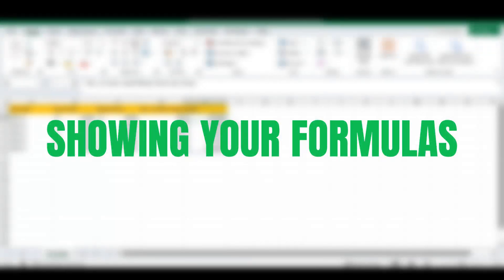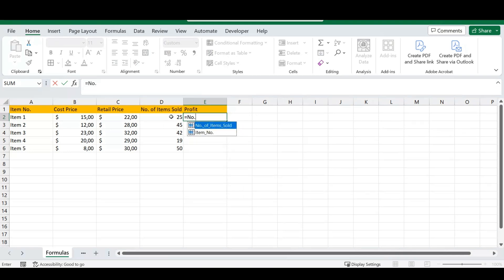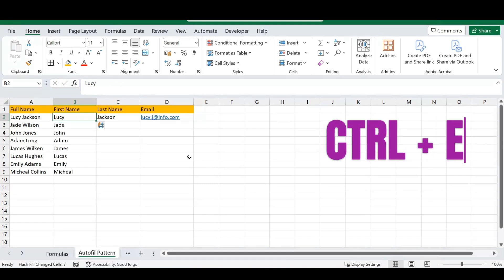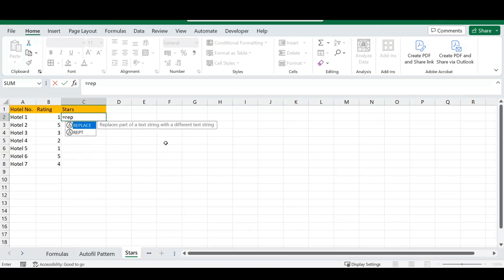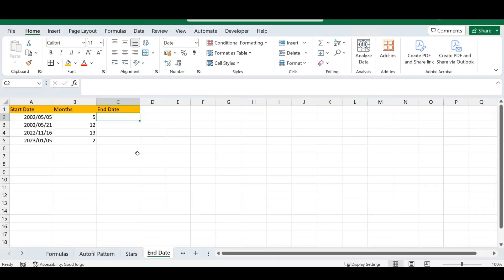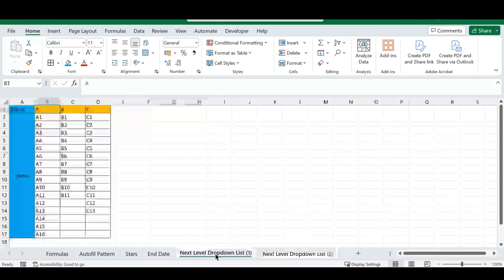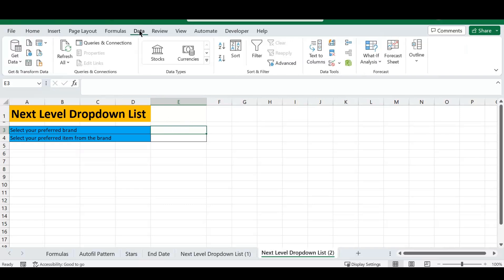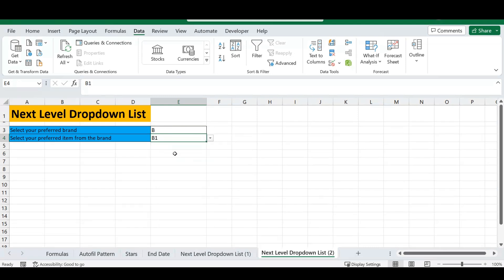5 Excel Tricks You Need to Know - Part Five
In this video we will be discussing 5 Excel tricks that can help you speed up work and accomplish some cool stuff.

Follow along with this step by step guide on how to use the different tricks. If you have some tricks of your own please share them in the comments section and we may include them in our next video.

00:00 - Intro
00:30 - Showing your formulas
03:45 - A new autofill trick
06:05 - Getting a star rating
08:48 - Calculating an end date
10:18 - A next level dropdown list
15:28 - Conclusion